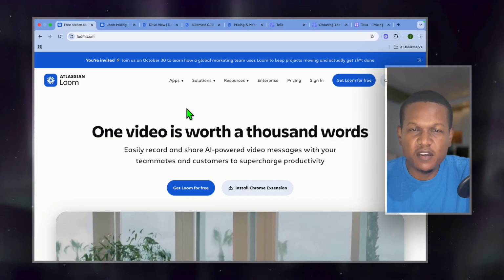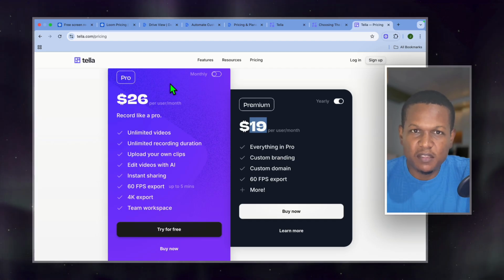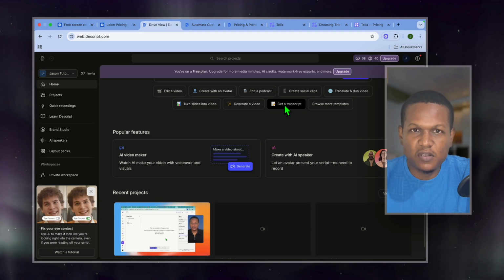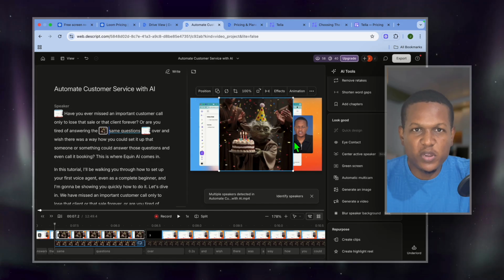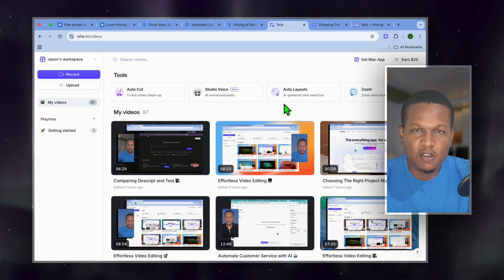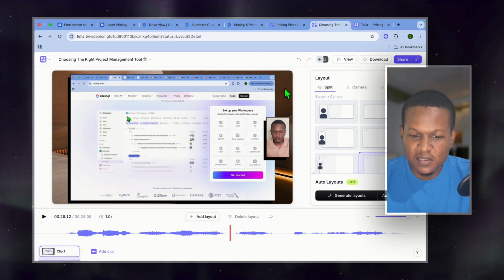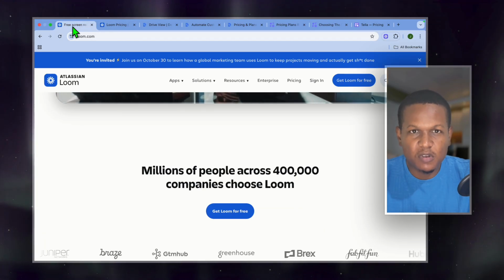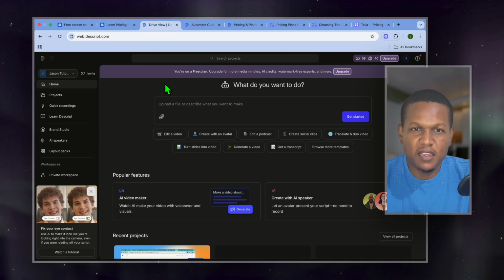LOOM VS DESCRIPT VS TELLA (Best Screen Recorder 2025)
🎥 Tella (Free Plan + 20% DISC. FOR 3 MONTHS)
Choosing the wrong screen recorder will not only cost you time and money, but it can seriously affect your content quality and workflow.

In this video, I’ll walk you through a full comparison between Loom, Descript, and Tella — breaking down their features, pricing, AI editing tools, and real-world usability. By the end, you’ll know exactly which tool fits you best — whether you’re a content creator, educator, or business professional.

🚀 In This Video, You’ll Learn:

✅ Which screen recorder offers the best user experience
✅ How Descript’s AI editing lets you edit videos like a Google Doc
✅ Why Tella’s layouts and avatars make it perfect for creators
✅ How Loom compares in simplicity and team communication
✅ Which platform is the best overall in 2025 → 2026

💡 My Recommendation

If you’re serious about content creation or screen recording:
🎬 Descript currently offers the most advanced AI tools — including autodub voice cloning, script editing, and layout control.
But if you prefer a sleek and fast interface, Tella is a fantastic alternative.

(Using these links supports the channel — thank you 🙌)

⏱️ Timestamps

00:00 – Choosing the right screen recorder in 2025
08:22 – Why Descript is the best overall option
08:27 – Descript vs Loom vs Tella breakdown
08:35 – Tella’s layout and editing features
08:41 – Descript’s advanced AI and avatars
08:49 – Using AI autodub to recreate your voice
08:56 – Final thoughts and recommendations
09:02 – Affiliate links and thank you
09:09 – Outro